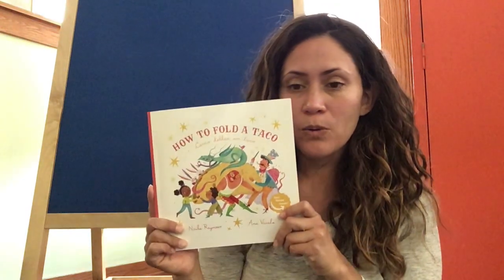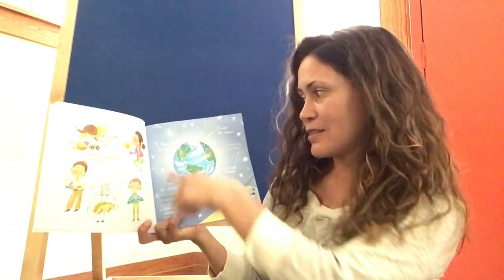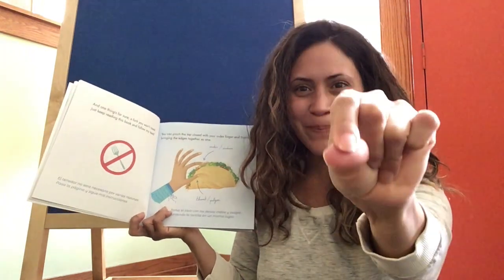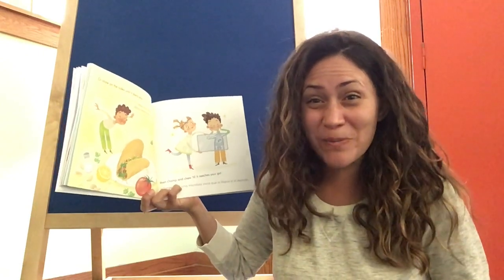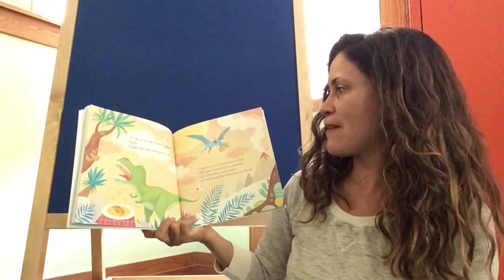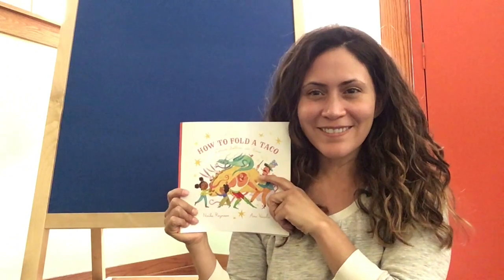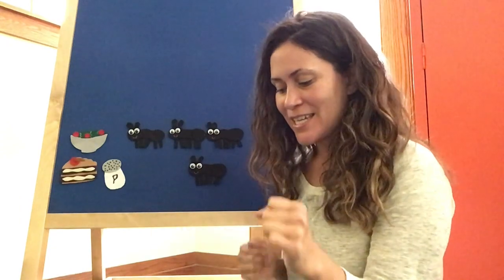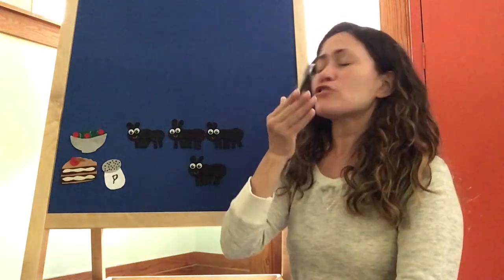Storytime: How To Fold A Taco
Stop by the library for the Toddler Chef Kit on May 19th and follow along with this fun storytime.

Hello Song in American Sign Language
Book: How to Fold A Taco by Naibe Reynoso
Song: Totillitas
Rhyme: 5 Hungry Ants